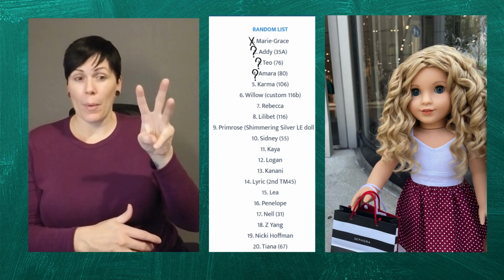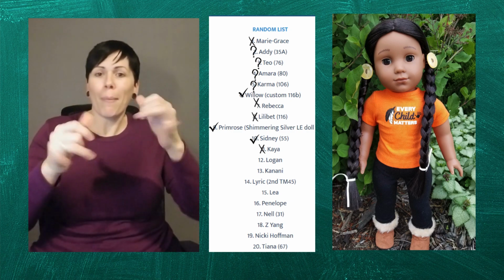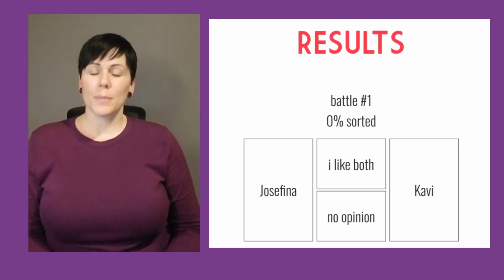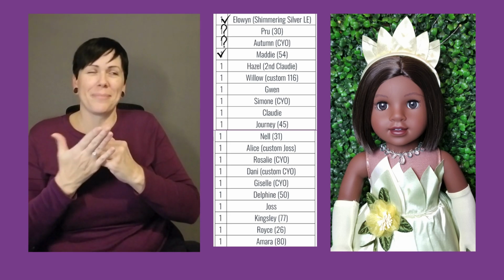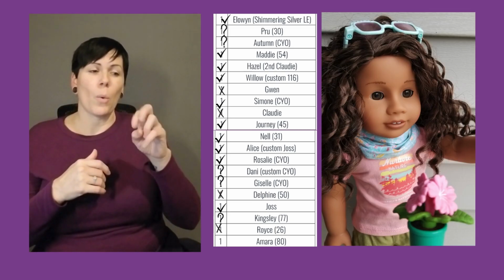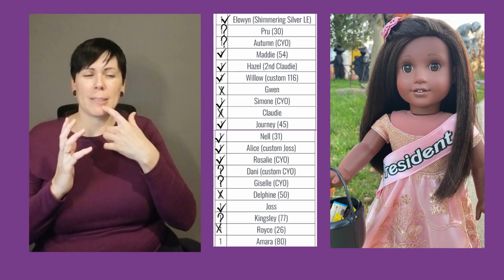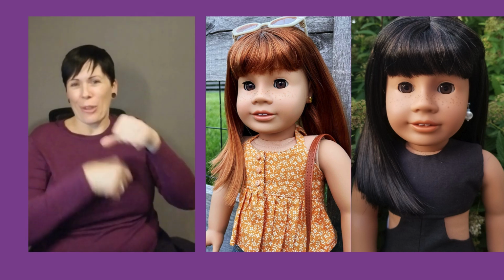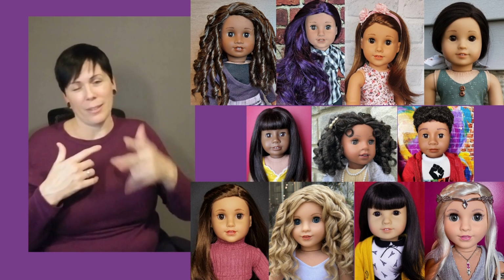What If I Could Only Keep 20 American Girl Dolls? Who Would I Choose?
Strictly hypothetical, but my brain likes to play out different scenarios. And one such scenario is, "Who would be safe if you could only have 20 of your current dolls?" Thanks for joining me today to find out the answer. I'd love to know what you think of my choices. Or for those of you who are familiar with my collection, who didn't make the list but should have? Who among my chosen do you disagree with?